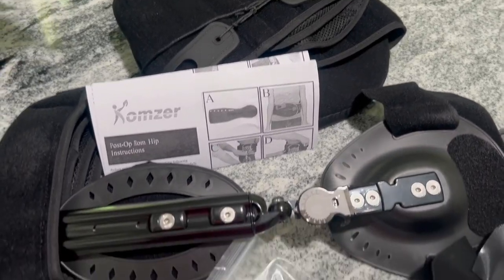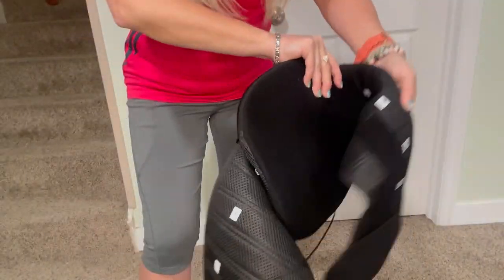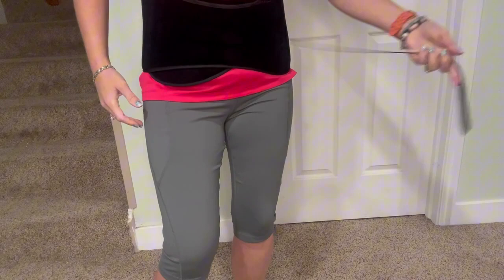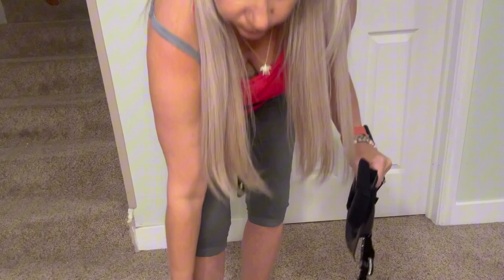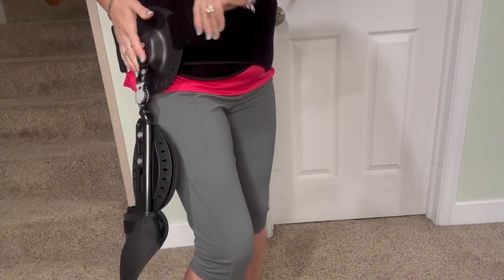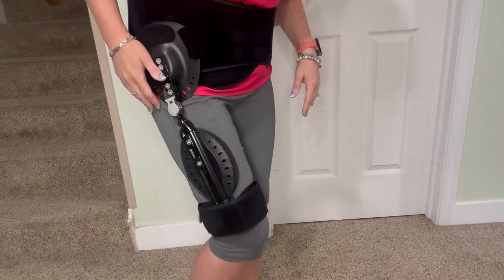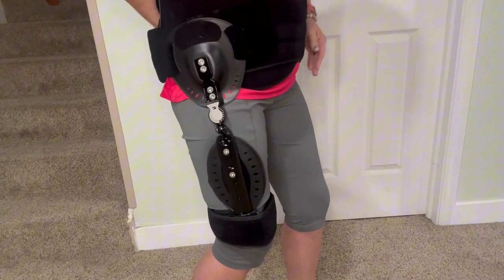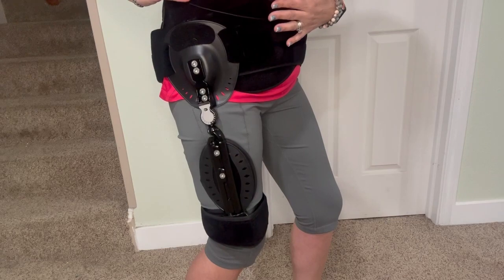Abduction hip brace